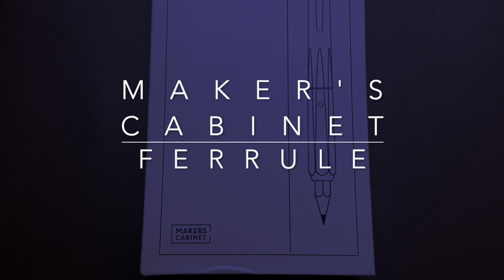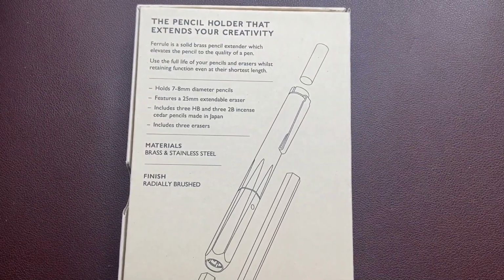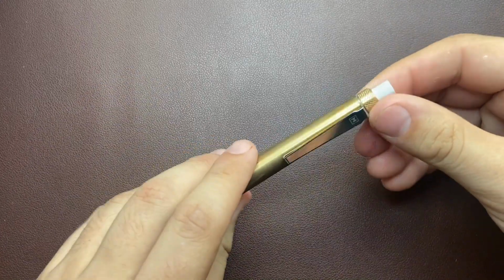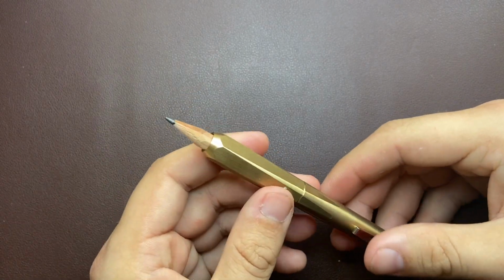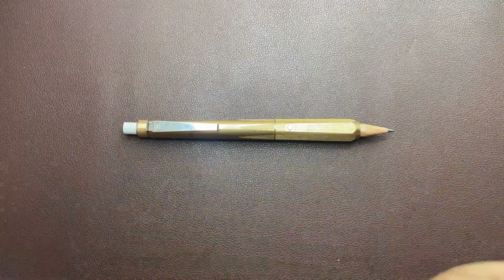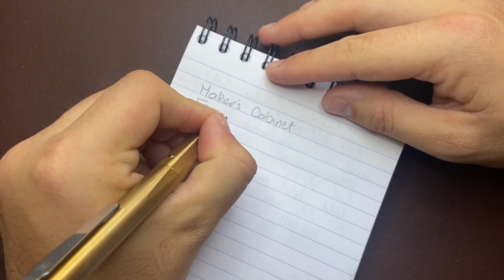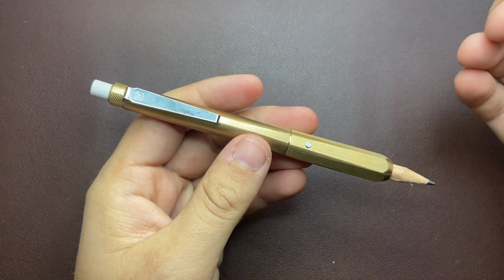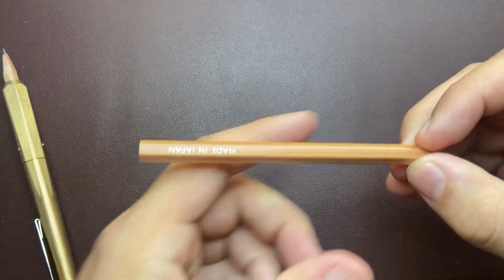Maker's Cabinet 'Ferrule' Review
To become a Member I take a look at the Maker's Cabinet 'Ferrule' Brass Pencil Extender. Beautifully designed and made.